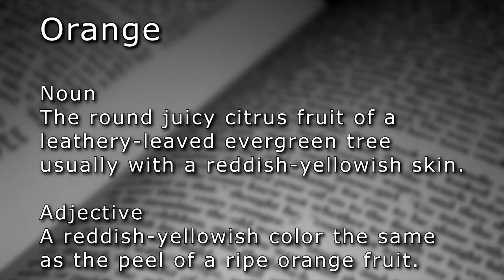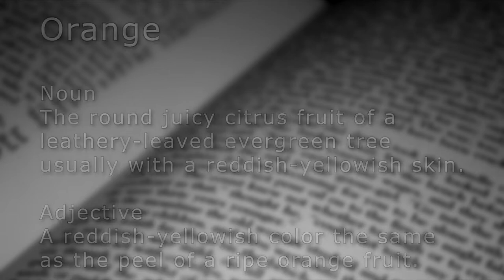Orange (n.)(a.) - Which came first the color or the fruit? - The Video Dictionary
The word orange... It’s kinda one of the those chicken and the egg questions. Which had the name first the color, or the fruit?  Let’s take a look.
Definition
Orange

Noun
The round juicy citrus fruit of a leathery-leaved evergreen tree usually with a reddish-yellowish skin.

Adjective
A reddish-yellowish color the same as the peel of a ripe orange fruit.